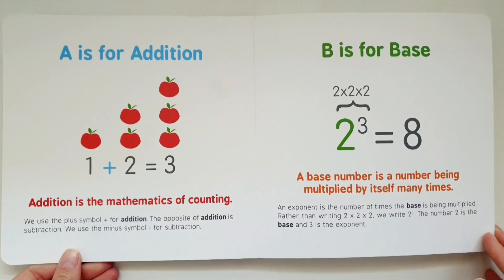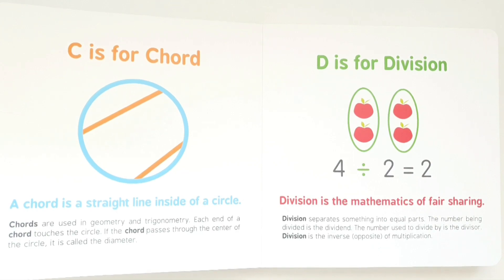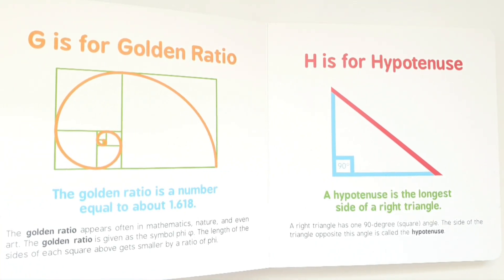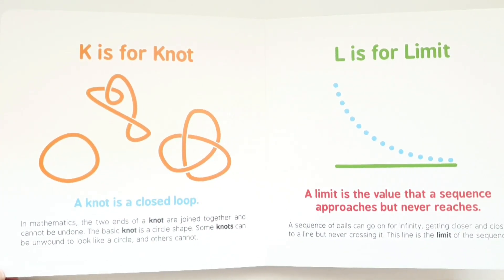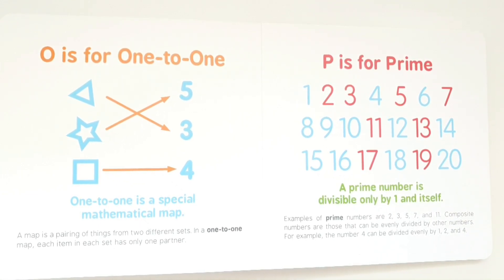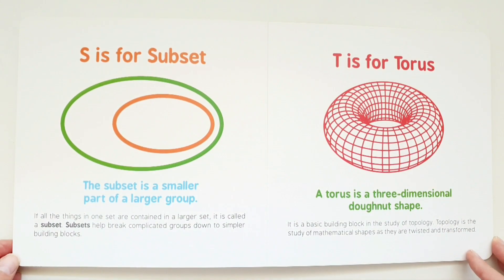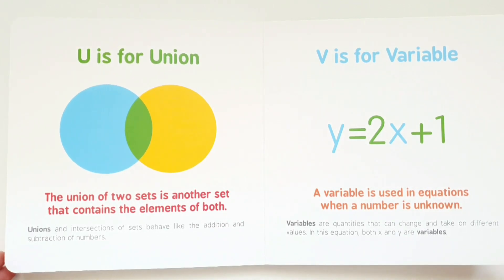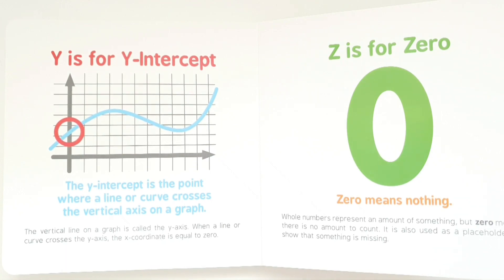ABCs of Mathematics Book by Chris Ferrie | Mathematics for kids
" ABCs of Mathematics " written by
Chris Ferrie

A great educational book for children teaching the ABC of Mathematics in a fun way.  Take a look and listen to this greatly illustrated easy book, not only for children but for adults as well. One of the best ways to start learning mathematics and science.

( * Let's read bedtime stories for our kids and learn something new. Read aloud for children is a good way of teaching them how to love reading books .  A read aloud bed time story can open the child's imagination and extend their attention spans.

 Reading aloud to children also helps in language development, their vocabulary increases which later will transfer to their writing and speaking skills.

Books can build a child's comprehension and create a bonding time.

So let's read your child's favourite bed time story, let them learn, enjoy and have fun reading new books and step into a world of imagination.

Here you can find the best childrens' books written by most amazing authors of instagram and from all around the world collaborating with the most talented illustrators.

Each picture book brings children into an imaginary situation where the child can step into the character and pretend to be that person and copy the sounds, shapes, activity the author is writing about.

Some books describe educational stories with animals where the child can imitate the sound and maybe sing along whilst learning.

Either way, Read Aloud is the best way to bring up our new generation and encourage them to spend their time reading as many books as they can.

These videos are also good if you want to read English, there are books from ages 0 to 3 , 3 to 6 and 6 to 12 . Pick your favourite and listen to it.

Come read along with me the best goodnight bedtime stories for children of all times. Youtube's best videos for kids to listen to and watch.

Gitte * )